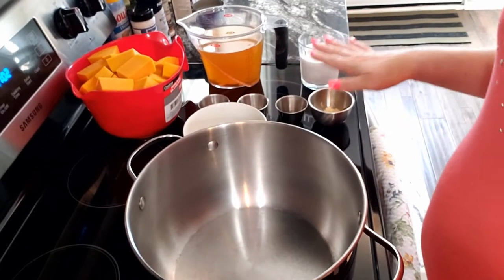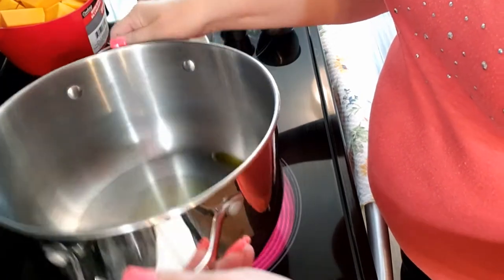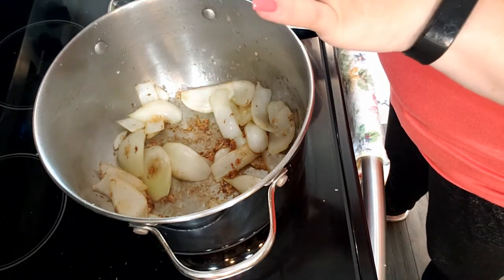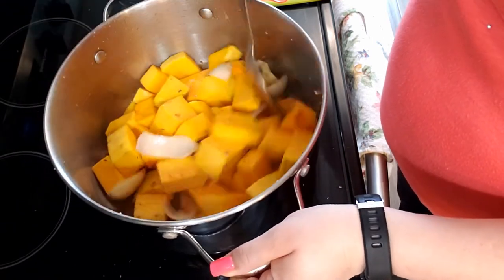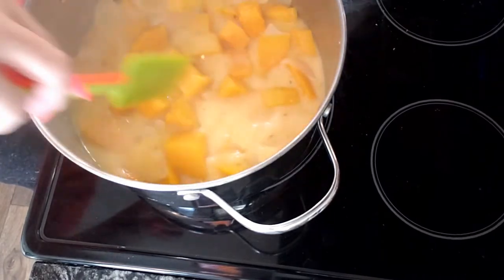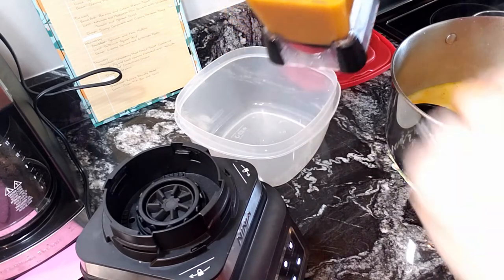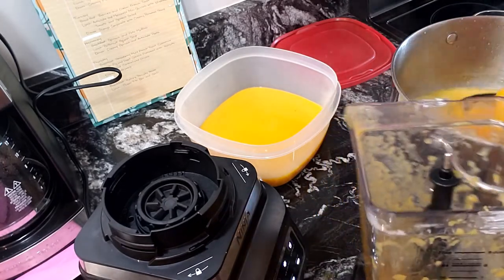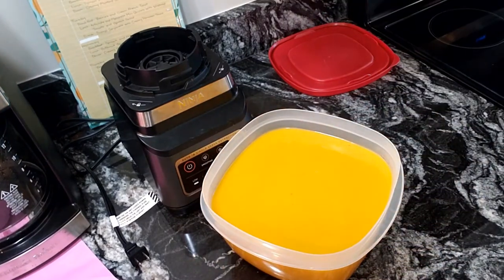ButternutSquash Soup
in this Video Cristina makes Butternut Squash Soup. This is a simple recipe that you can make when you are not feeling good or when the weather is a little cooler outside and you want something that is warm, inviting and filling to eat.